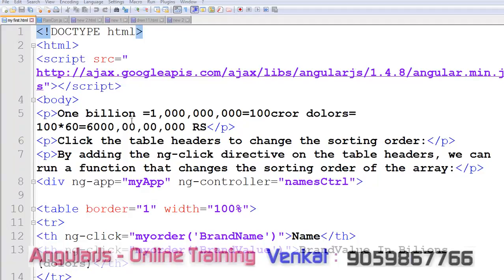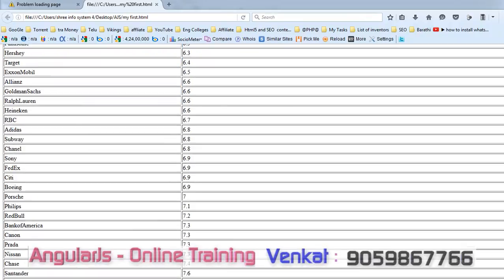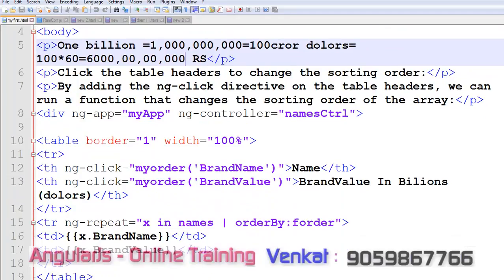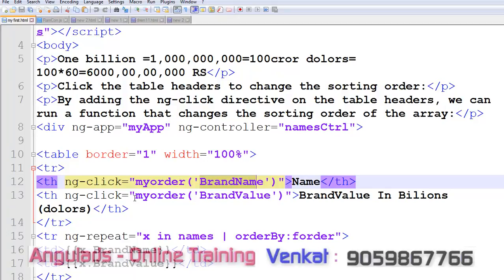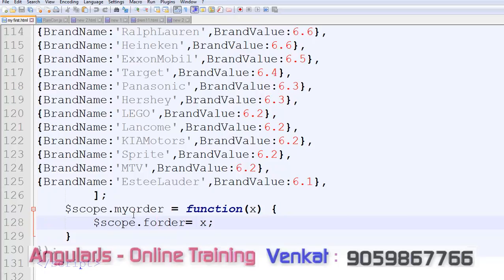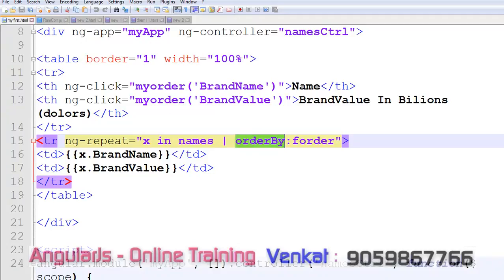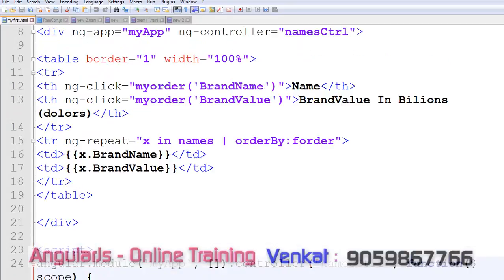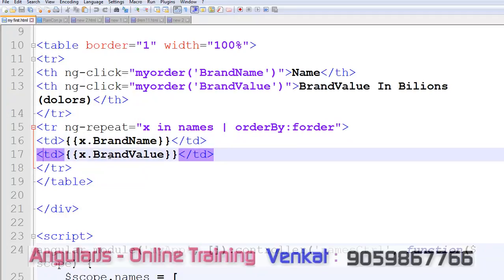Click the table headers to change the sorting order Ajs English-vlr training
Click the table headers to change the sorting order Ajs English

In English
Angularjs Training Videos In English